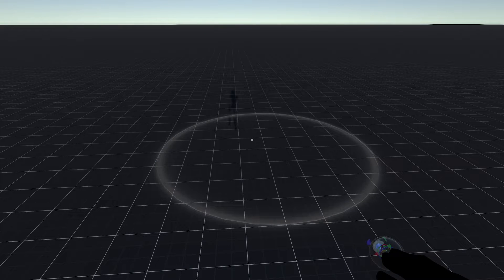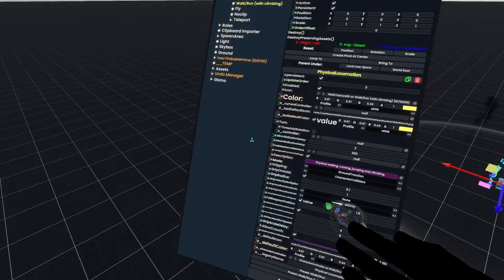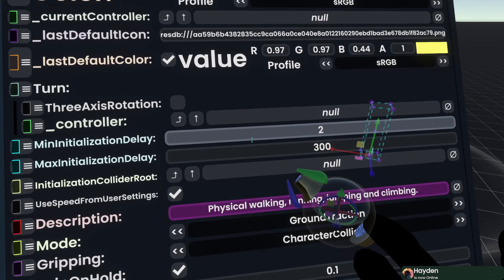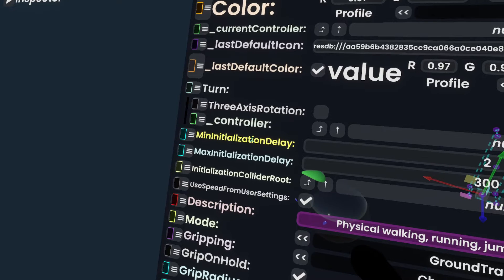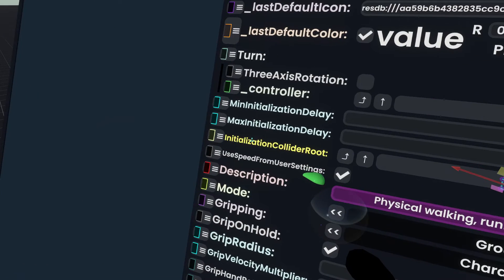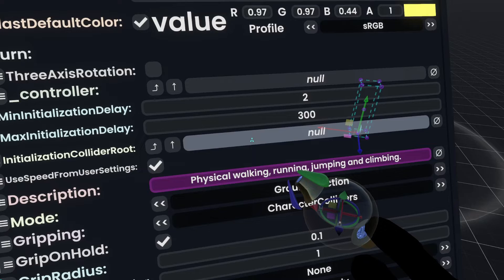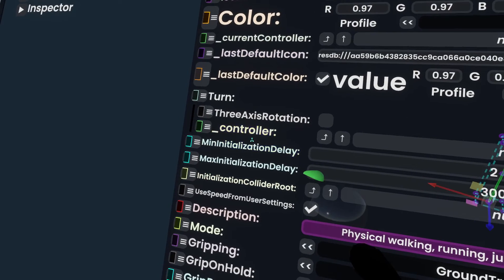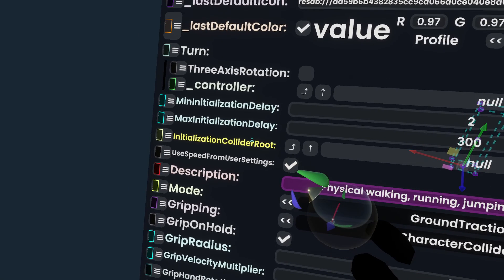Resonite Tutorial: Stop Users falling through the floor when they load in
Using 3 settings in your locomotion module you can drastically reduce the chances of a user falling through the floor when they load in.

These 3 settings are:
1. Min Initialization Delay
2. Max Initialization Delay
3. Initialization Collider Root

They are used like this:
1. Wait for the time a user's been in a world to be greater than Min Initialization Delay
2. While the user's time in the world is less than Max Initialization Delay
 1. look for a collider under the user, if found:
  1. If Initialization Collider Root is set and this collider is not found in the Initialization Collider Root skip otherwise enable "gravity"
  2. If Initialization Collider Root is not set and a collider is found, "enable gravity"